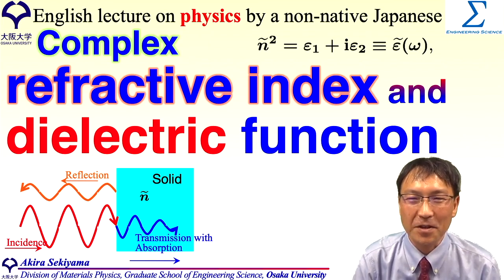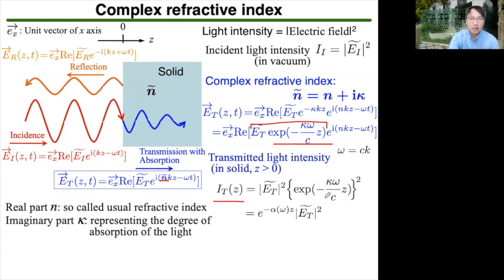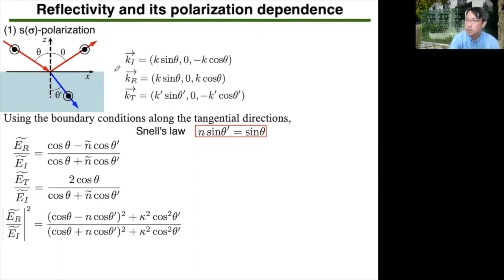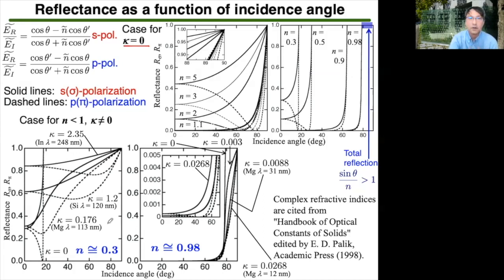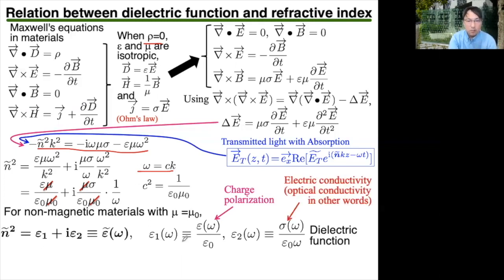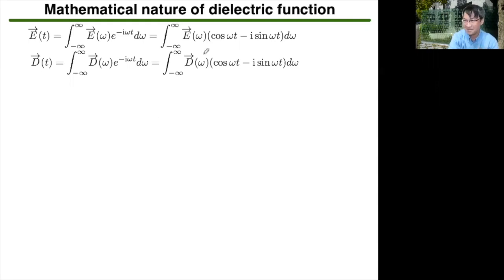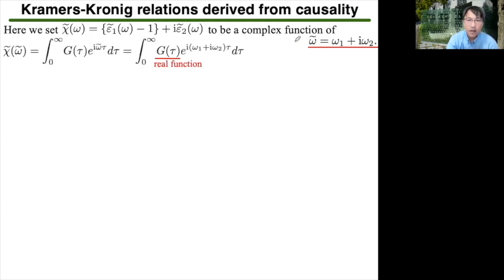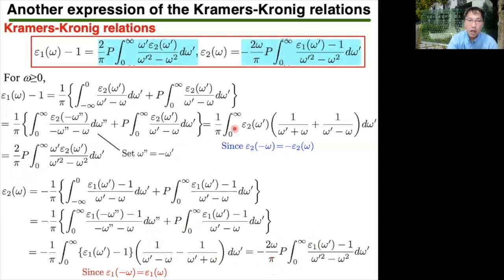Complex refractive index and dielectric function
In this movie, complex refractive index and dielectric function, and their mutual relation is explained. The former determines the optical property of the material whereas the latter represents the response of the material to electromagnetic fields.
0:00 Introduction
1:05 Complex refractive index
5:54 Normal reflectance of the incident light by the material
9:45 Reflectivity and its polarization dependence of the material
13:23 Incident-angle and polarization dependence of the reflectance
16:50 Relation between the dielectric function and refractive index
22:07 Why can we relatively neglect the effect of the magnetic field with high frequency?
24:30 Mathematical nature of dielectric function, complex electric susceptibility
30:05 Kramers-Kronig relations

It is assumed that the audience has already learnt the electromagnetic description of light in advance. If not, please watch my previous movie entitled as "Light described as an electromagnetic wave".

In this movie, the explanations are given in English by the non-native speaker Japanese, Akira Sekiyama, Professor in Division of Materials Physics, Graduate School of Engineering Science, Osaka University, Japan.

Short CV of Prof. Akira Sekiyama
1992 B.S., Physics, University of Tokyo, Japan
1994 M.S., Physics, University of Tokyo, Japan
1997 Ph.D., Physics, University of Tokyo, Japan
Thesis: Strongly correlated electronic states in organic conductors DCNQI-Cu and BEDT-TTF salts studied by high-resolution photoemission spectroscopy

1997 Research Associate, Graduate School of Engineering Science, Osaka University, Japan
2009 Professor, Graduate School of Engineering Science, Osaka University, Japan